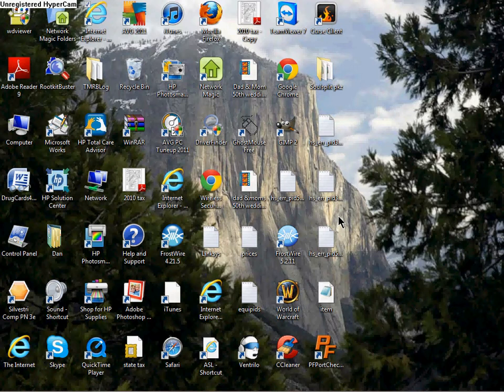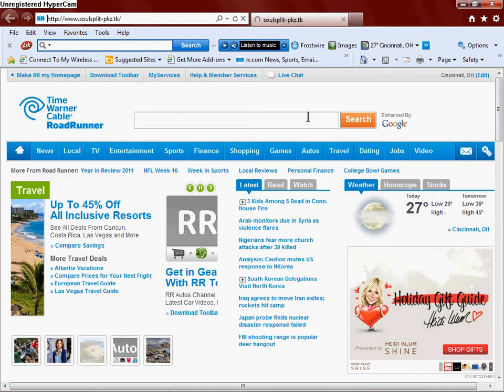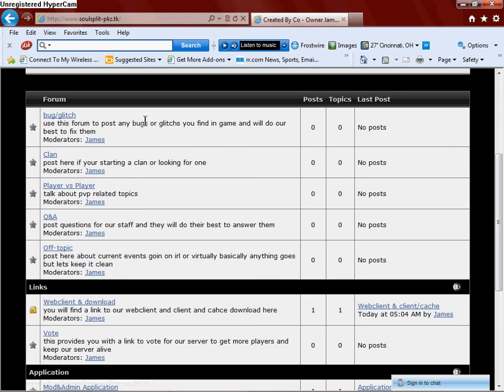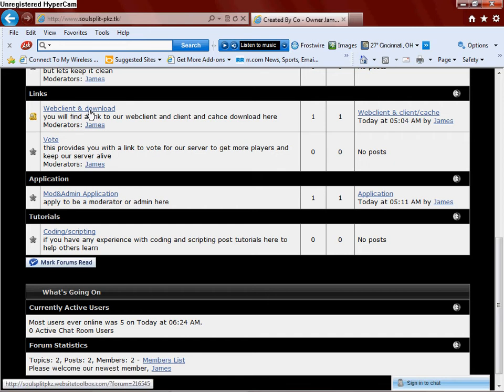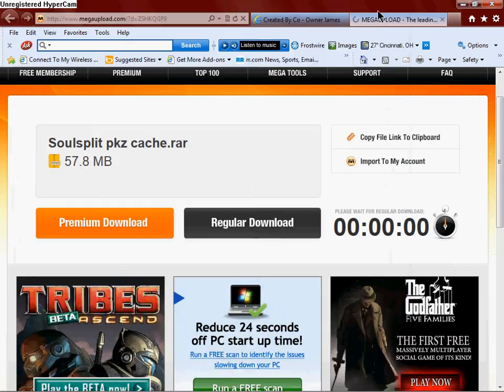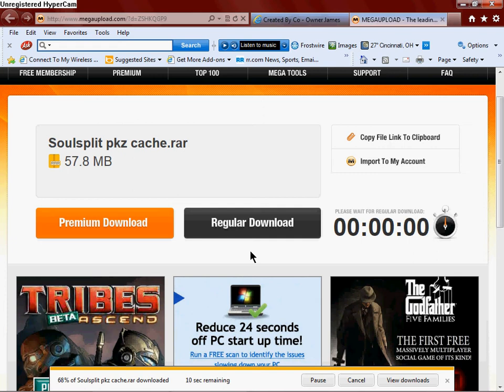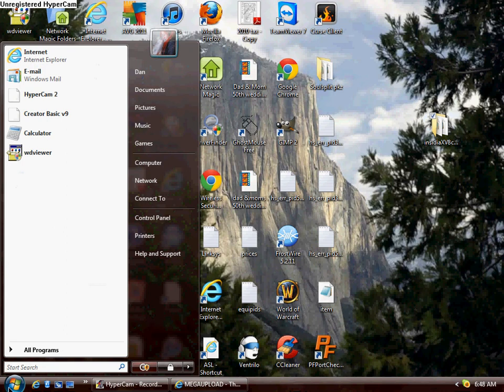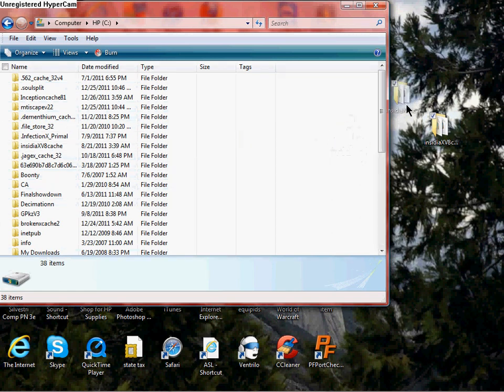Soulsplit pk cache download tutorial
Hey guys i just thought a few of you would have trouble figuring out how to download the cahce extract it and where to put it so heres a video showing you. An register on our forums at soulsplit-pkz.tk  and dont forget to vote for our server